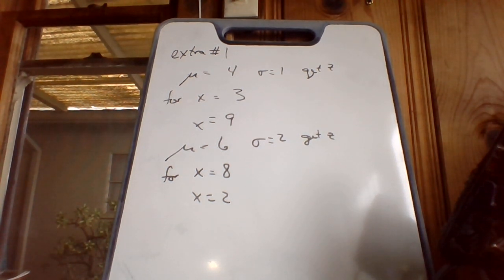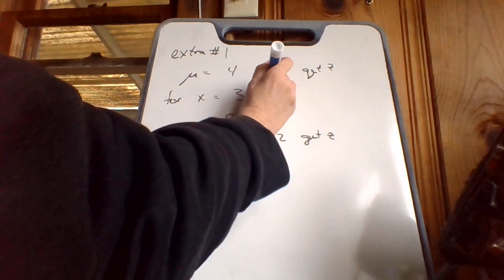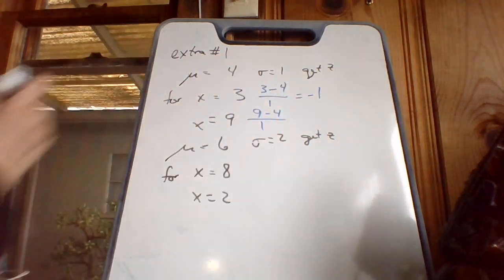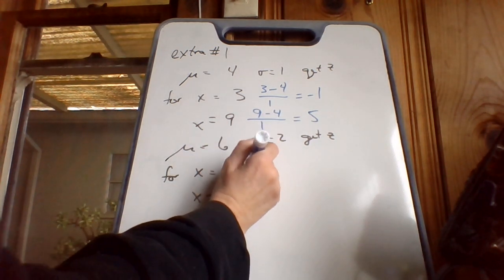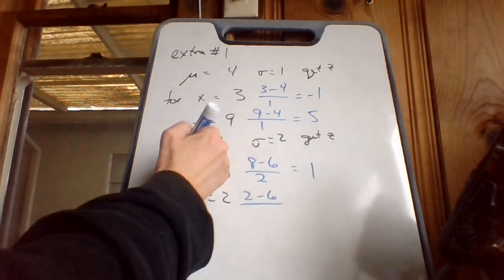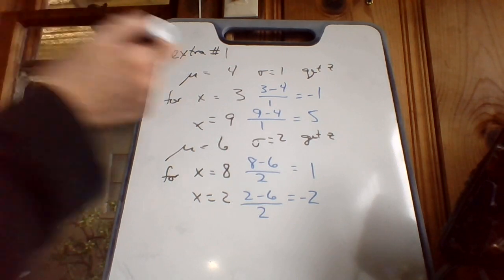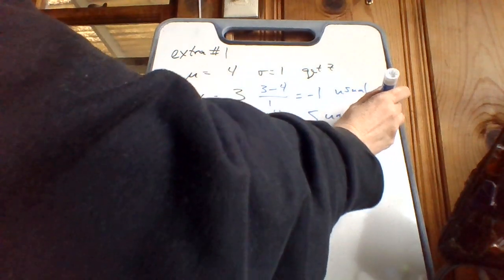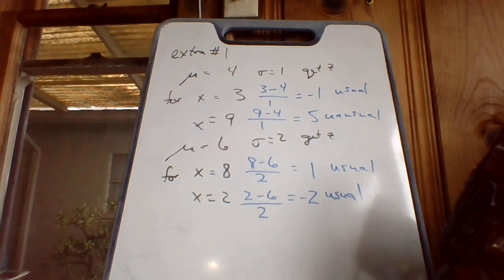More of question number 1